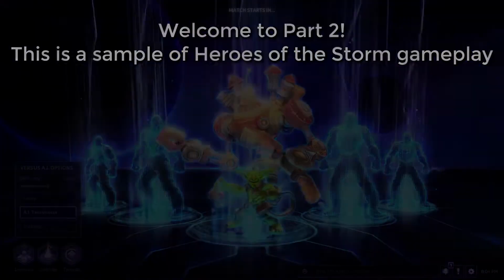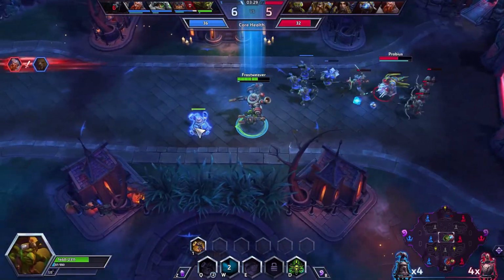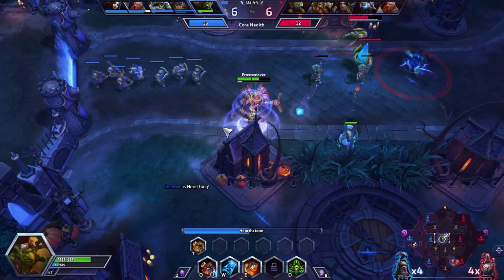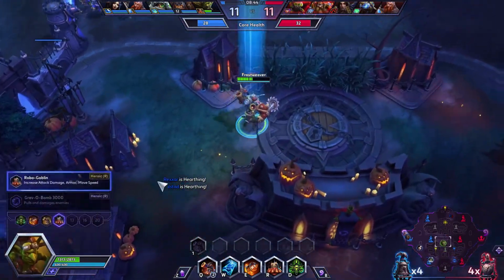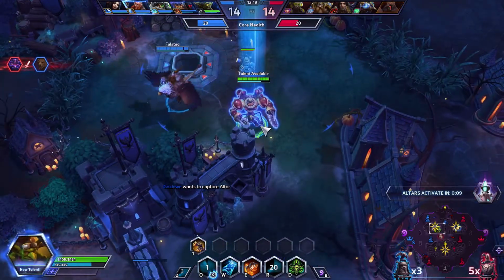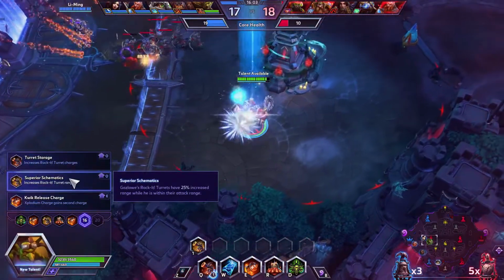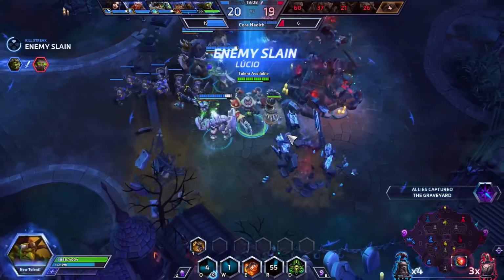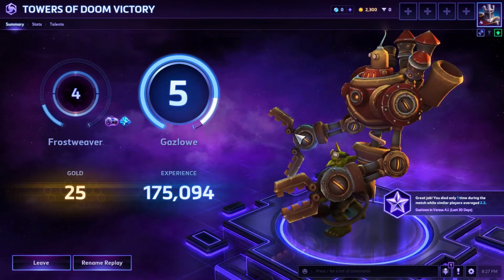Mischief Musings: Heroes of the Storm 2.0 (FREE! RTS MOBA) Part 2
Join Vallen for a two part Mischief Musings on the free to play, new and improved Heroes of the Storm 2.0! This is a Multiplayer Online Battle Arena (or MOBA) game that you can play solo, with friends, randoms, competitive, customized or many other ways! Lots more awaits. Check it out for yourself - it's free after all!